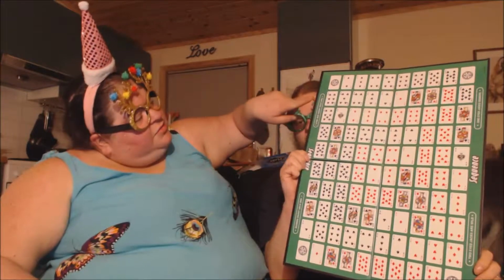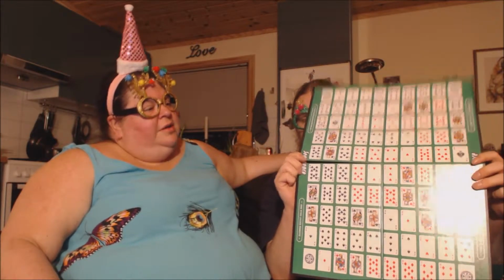Hooks Knits And Dice: Episode 66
Merry Christmas!